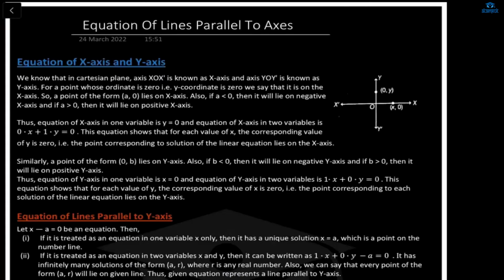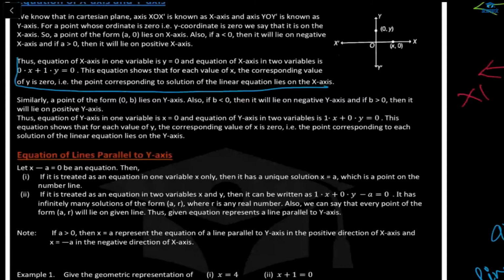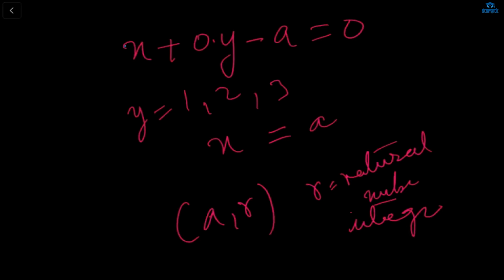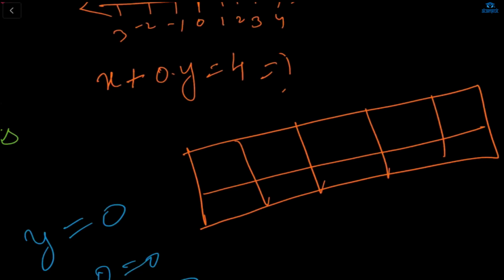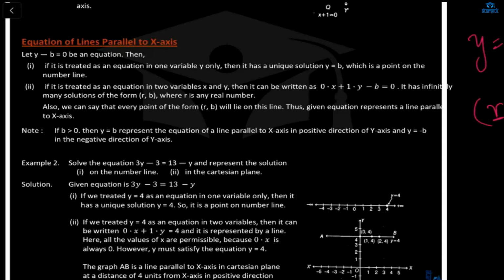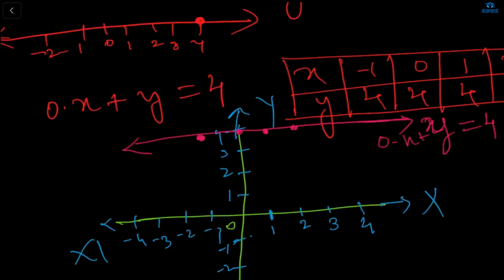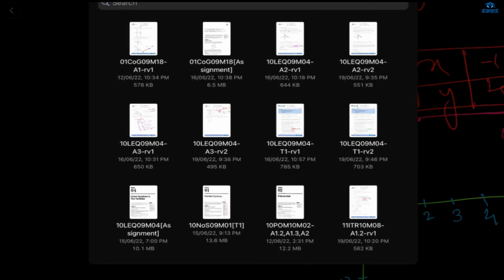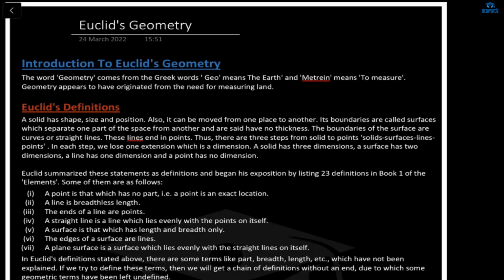10LEQ09M04 VL 17 Eqn Of Lines Parallel To Axis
MATH
10LEQ09M04 VL 17 Eqn Of Lines Parallel To Axis